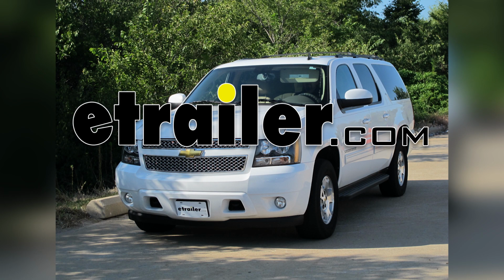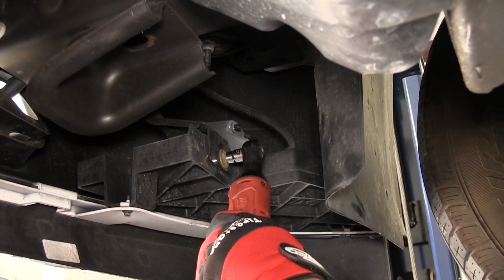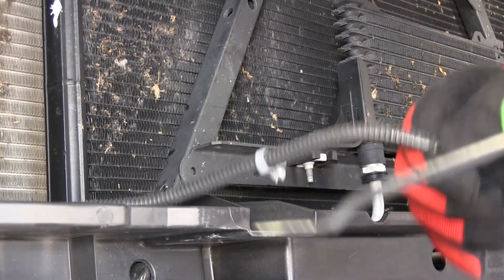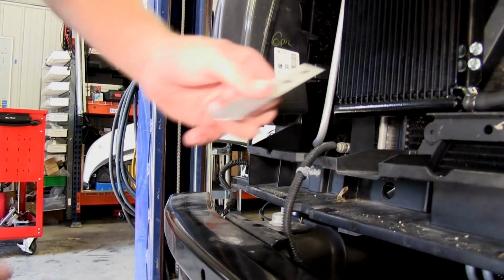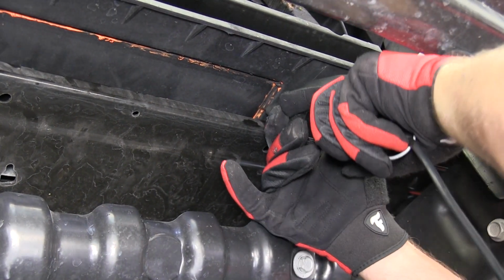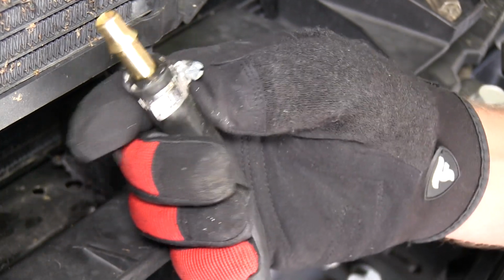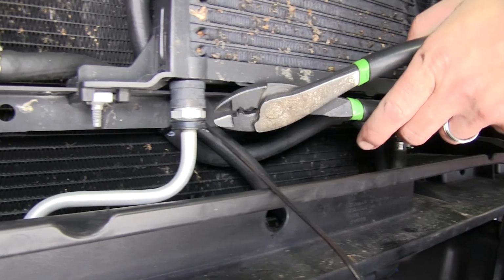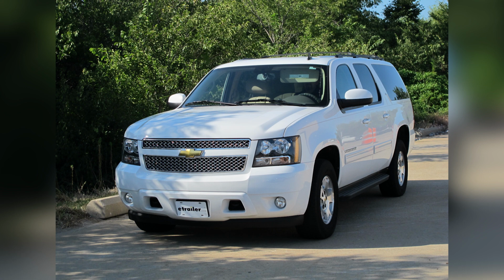etrailer | Transmission Cooler Installation - 2011 Chevrolet Suburban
Today on our 2011 Chevy Suburban, we'll be installing the Derale Series 8000 Plate-Fin Transmission Cooler, part number D13503.  To gain access to the front of the vehicle near the radiator, we're going to remove the front clip.  To do this, there are multiple fasteners along the top edge of the front clip.  We'll go ahead and remove those first.  Next, we'll move to the wheel well where there are multiple push pin and screw-in fasteners to remove.  Now, we'll go ahead and get underneath the vehicle where we'll have several more fasteners that need to be removed.

Here on the passenger's side, we'll need to remove the bolt that is behind the wheel liner and front clip.  Next, we'll go ahead and remove the electrical running to the front fog lights, and finally, the final fasteners with a lower brace to the front clip which is another screw-in fastener.  Now with all our fasteners removed here on the passenger's side.  We'll go ahead and repeat the same process on the driver's side.  With that completed, we can now go ahead and remove the front clip and set it aside for reinstallation later.

As you can see, we now have access to the front radiator and core support.  We're mounting the transmission cooler in this area.  To make room for the transmission cooler, we're going to go ahead and relocate the ambient air temperature sensor sensor.  To remove it, we'll simply pop it free and set it aside for now.  Now, before we install the cooler, we're going to go ahead and prep it.

To do this, we'll remove the rubber caps off the end of the cooler inlet and outlet so that we can install the hose.  To make it easier to install the hose, we'll go ahead and take some transmission fluid, pour it into the line to give it some lubricity to slide it on to the transmission nipples.  Before I put the hose in place, we'll go ahead and slide on a couple of hose clamps.  Now with one side on, we can go ahead and take our hose clamp and tighten it down.  Now, I'll go ahead and repeat the same process on the other side.

Now with our cooler prepped, we're ready to go ahead and install it.  We'll fasten it here to the cross brace with two self-tapping fasteners.  Next, we'll go and use the Derale Universal Ridge Mount Bracket Kit, part number D13002, to secure the top side of our cooler.  We'll be using a bolt, two flat washers, and a nylon lock nut to secure it to the cooler so that our bracket fits a little better.  We'll go ahead and trim off one of the corners.  Now, let's go ahead and fit it to the cooler and the cross brace on the vehicle.  As you can see, it's a little longer than we need so we'll go ahead and draw a line and cut of the excess from the bracket.  Now, we can go ahead and attach it to the cross brace using a self-tapping screw. Now with our transmission cooler mounted and secured, we're ready to go ahead and start running the lines.  Next, we'll go ahead and get underneath the vehicle to mark out the section to be cut out.  We'll need to cut out part of the lower air cowling to make room to remove the transmission line from the manufacturer's cooler.  Make room for Derale GM adapter and also make our connections in line with the manufacturer's cooling system.  Then we'll use a rotary zip tool to cut out this area.  Now, we're ready to go ahead and remove the line from the cooler. First, we'll remove the clip cover and then we can remove the clip, securing the line into the cooler.  Now with the clip out, we'll go ahead and remove the line.  It's recommended to put a drain pan underneath the cooler as some fluid will drain out.  With that done we'll go ahead and take our hose from our new transmission cooler and route it over so we can cut our length.  Once we get our length marked we'll go ahead and take a pair of side cutters or snips and cut the line in half.  Now we can go ahead and install the Derale GM adapter part number D13035 into the hose that we just cut.  Again, I recommend to use a little transmission fluid for lubricant when installing a nipple. Now with our nipple on, we'll go ahead and install the clamp an d tighten it down.  Now we'll go ahead and take the clip cover and install it on the new nipple.  Now we're ready to go ahead and install the new nipple into the manufacturer's cooler.  Then we'll go ahead and reinstall the clip and reinstall the clip cover.  Next, we'll take a clamp and install it over the manufacturer's